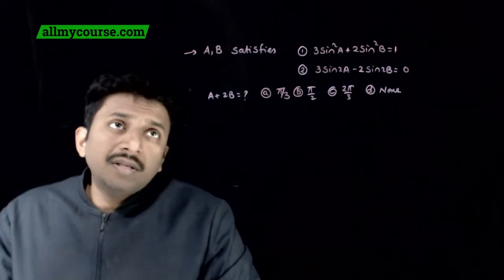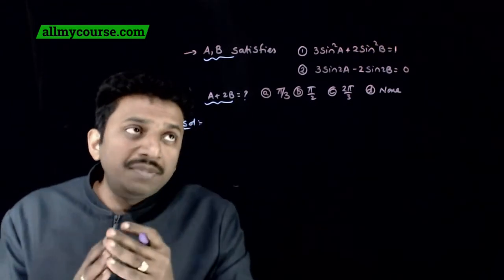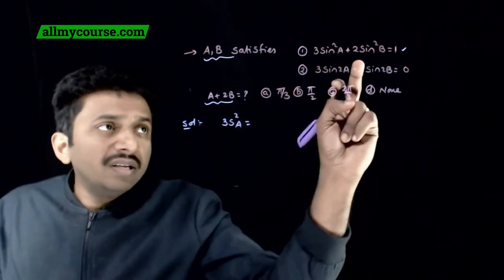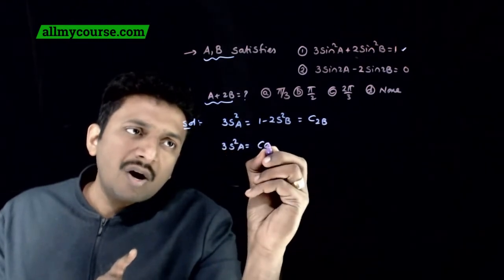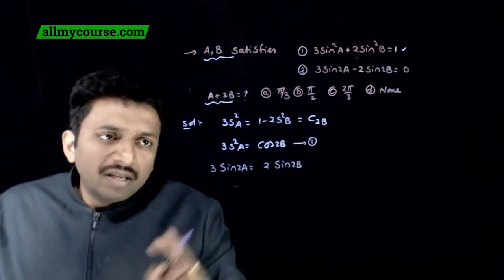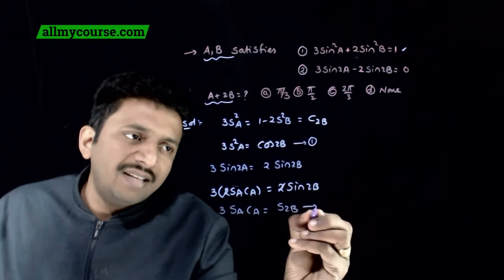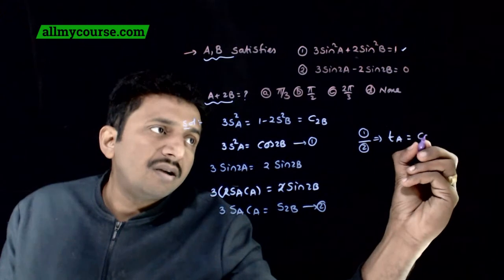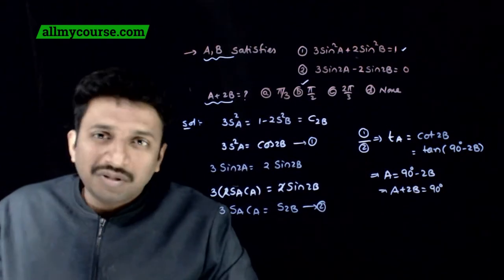22 Questions on Trigonometry for JEE MAINS 12